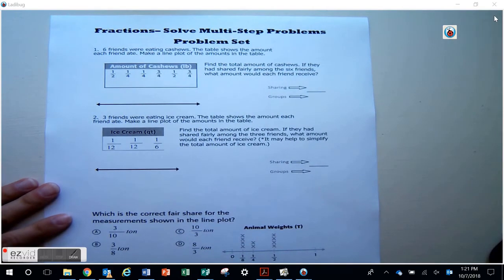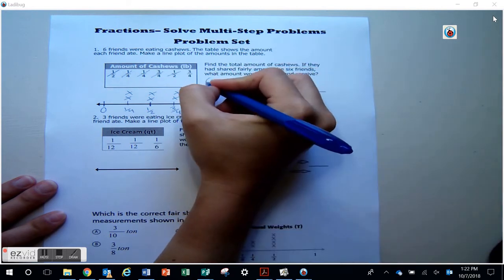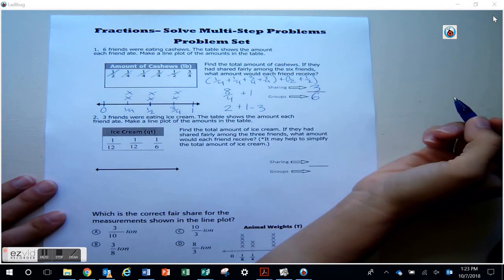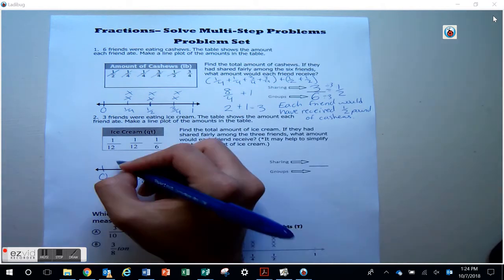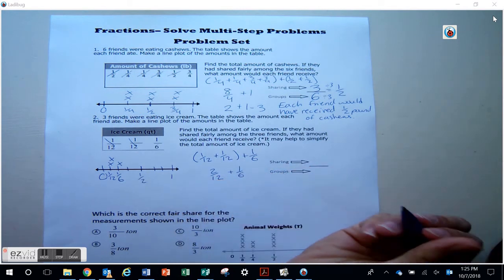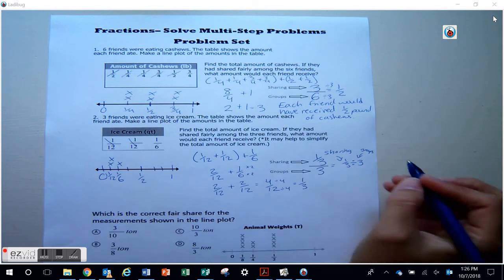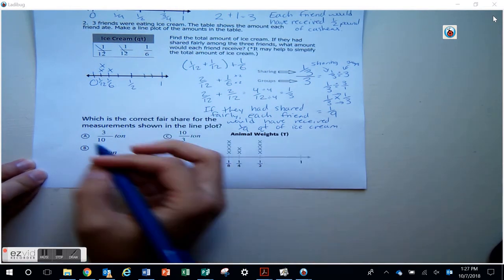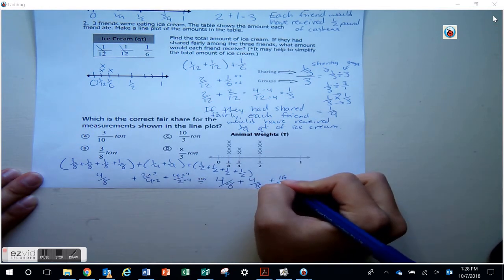Day 35 Solve Multi Step Problems Problem Set